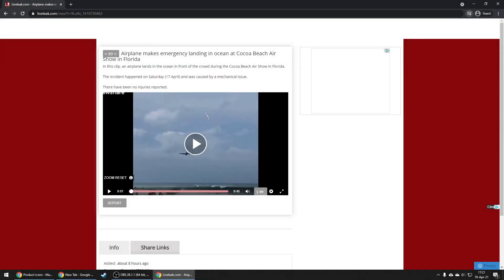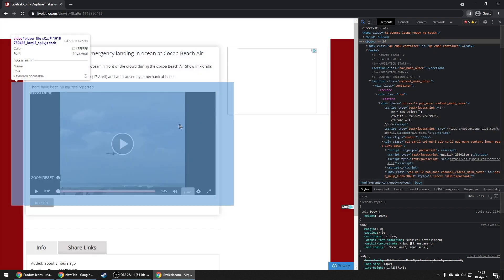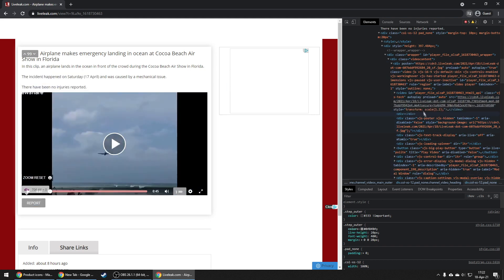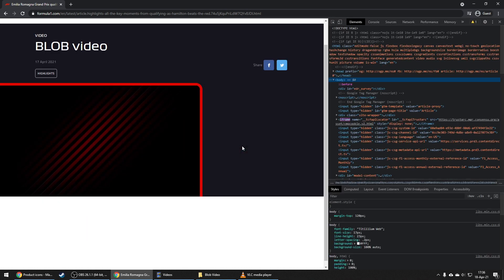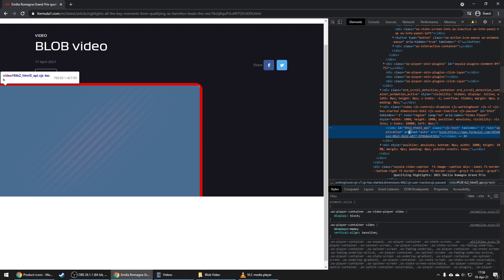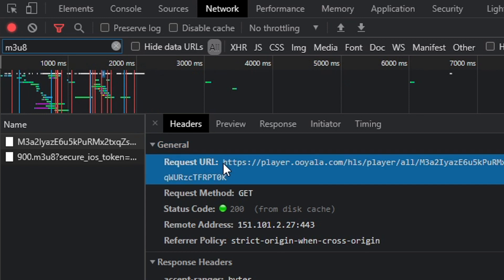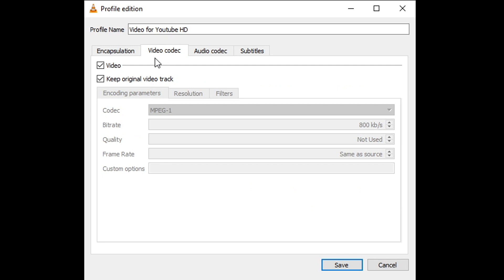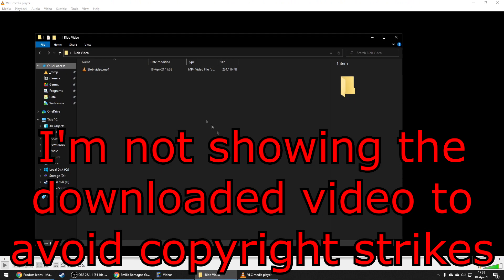How to DOWNLOAD a video from ANY WEBSITE (BLOB, mp4, ...)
If you have any questions or you're having any issues just leave a comment please. As always I'll pin the first comment with the most frequently asked questions :)

🎬 Video sections:
0:00 - Intro
0:12 - MP4 videos
1:25 - BLOB videos
3:48 - Other videos